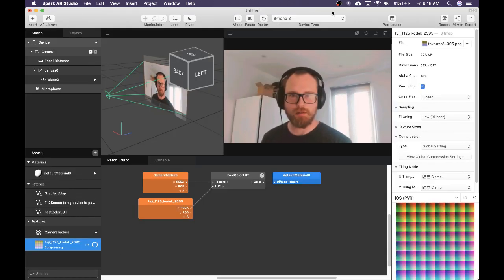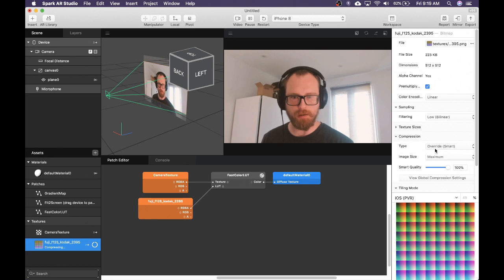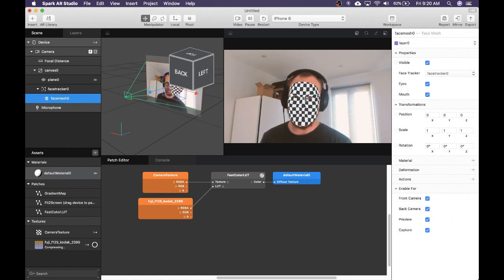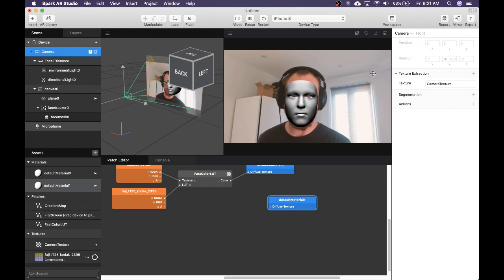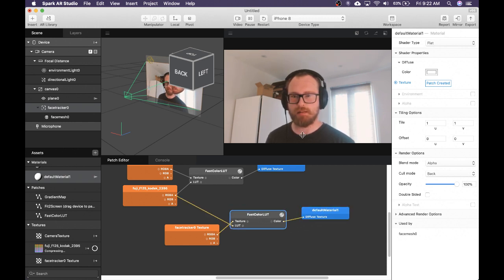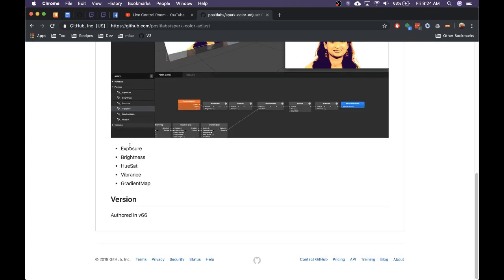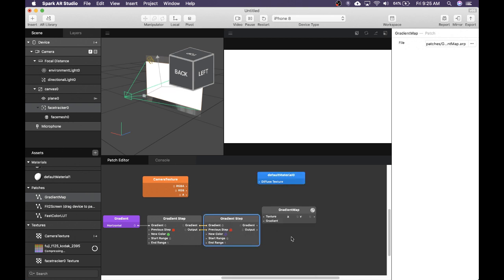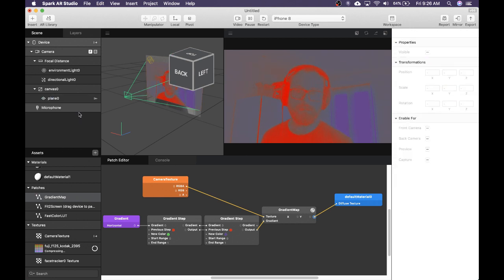Color LUTs in Spark AR part 2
How to use the color LUT patch and create your own custom LUTs